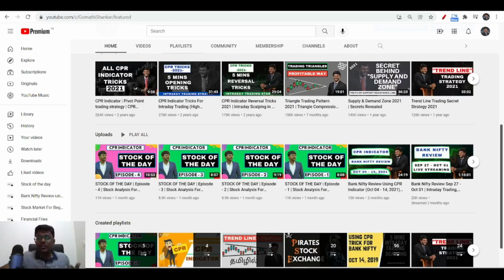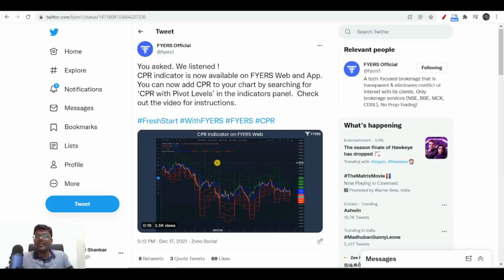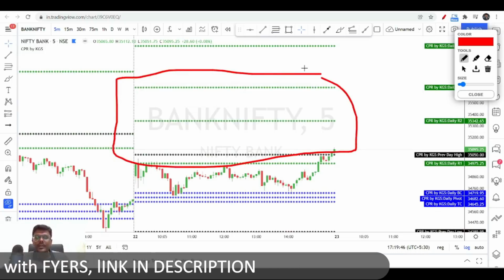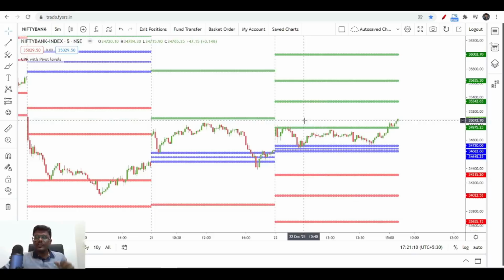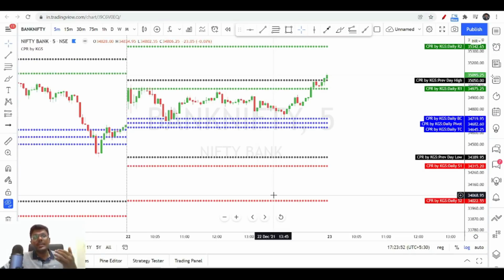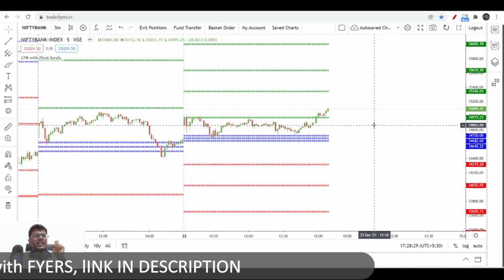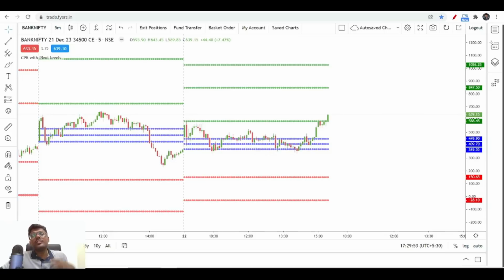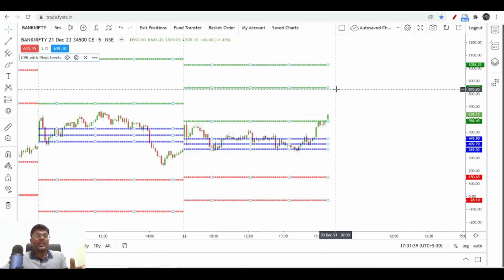CPR Indicator in FYERS